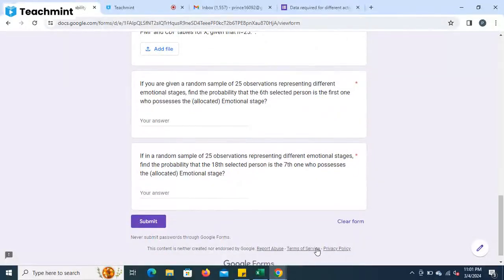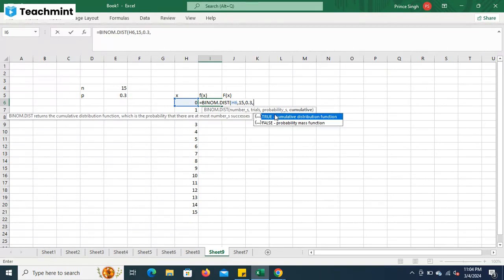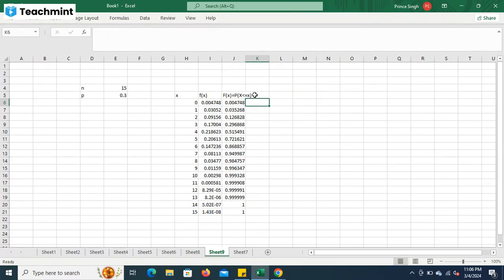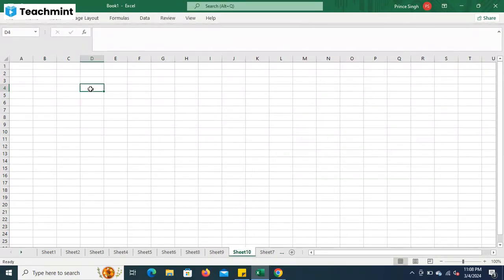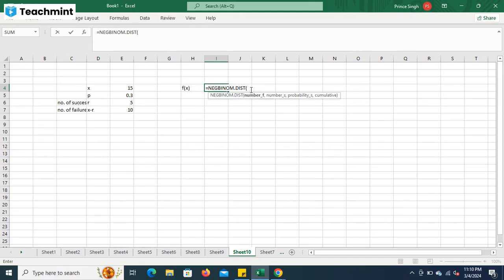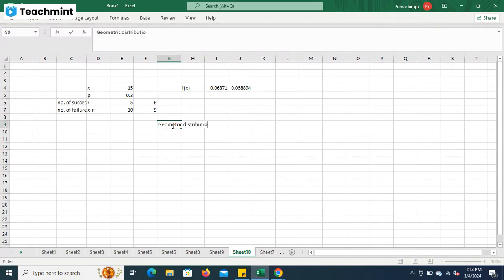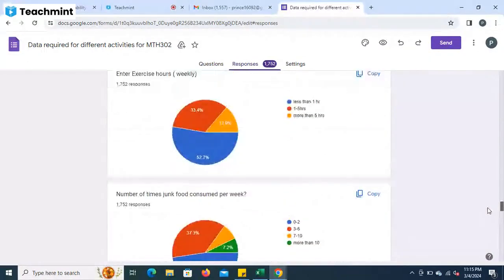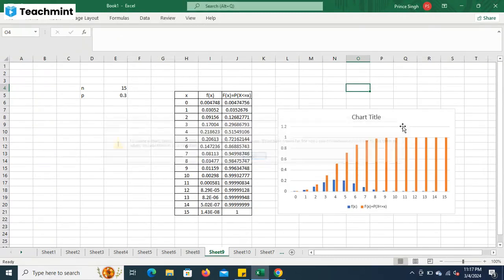Activity on Discrete probability distribution